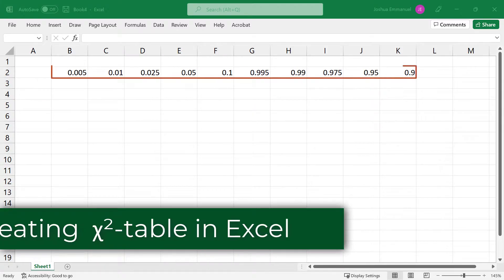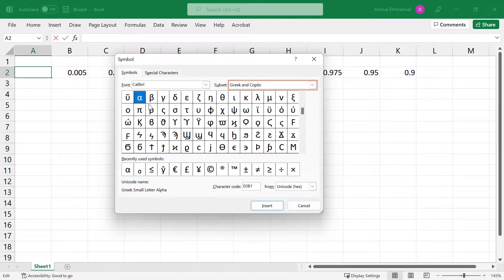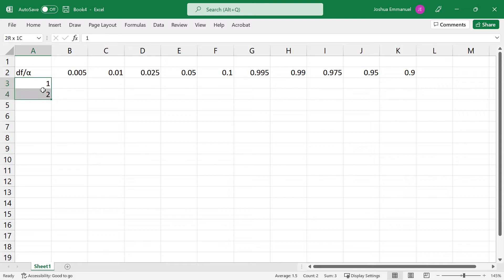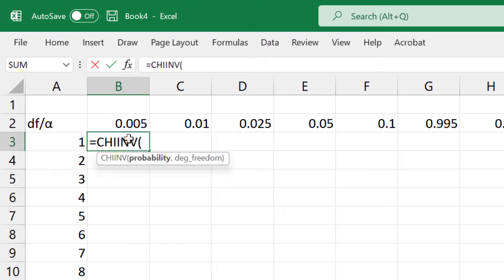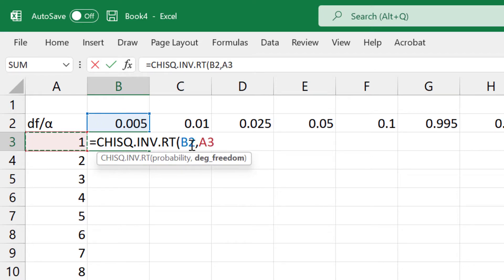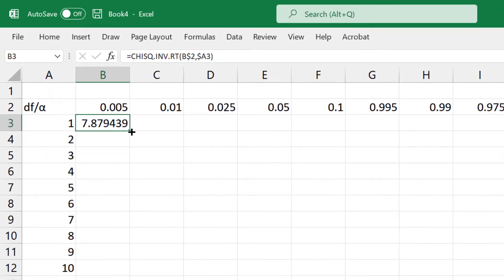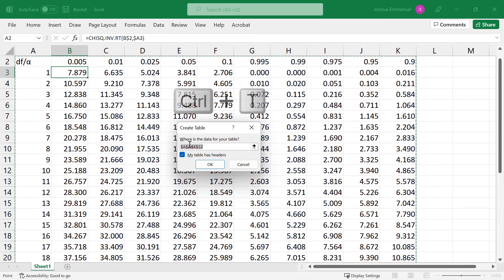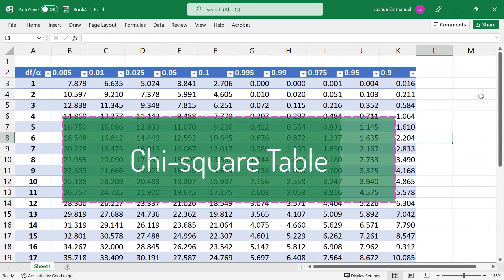Chi-square table ( χ²) - create your own in Excel or Google Sheets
How to create a chi (χ²)-distribution table in Excel or Google Sheets

00:00 Template set up
00:24 Formula/critical values